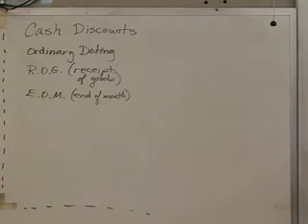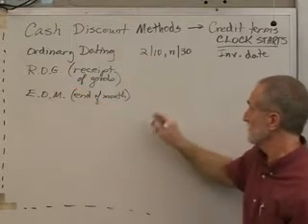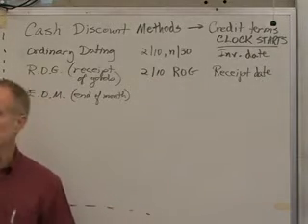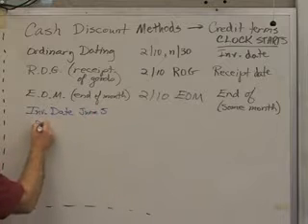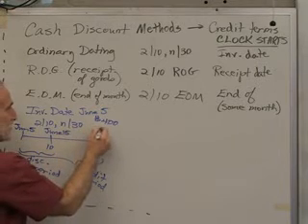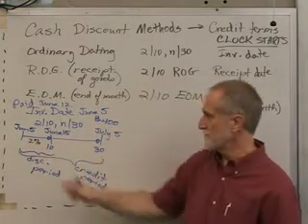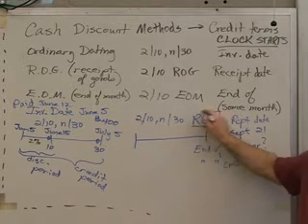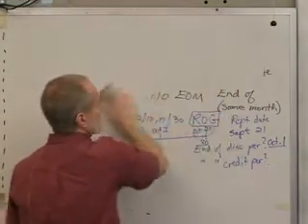07-F, Cash Discount, 3 Types